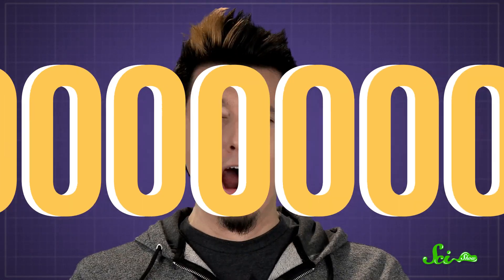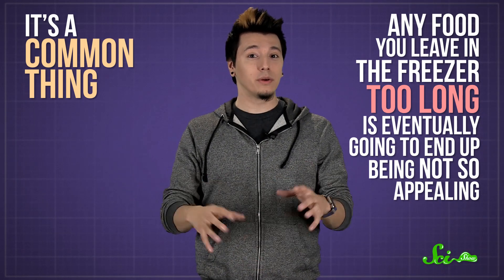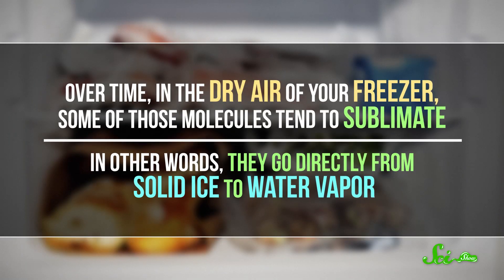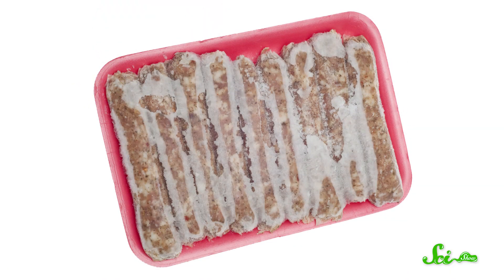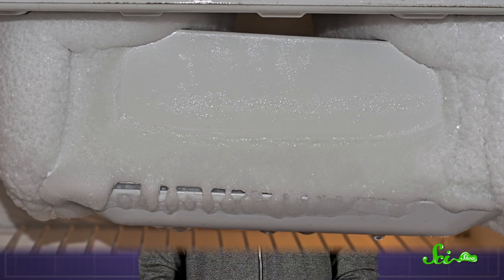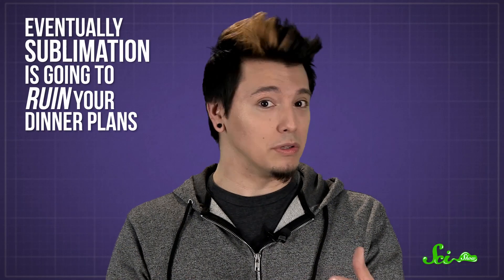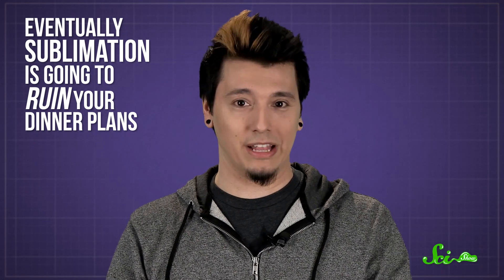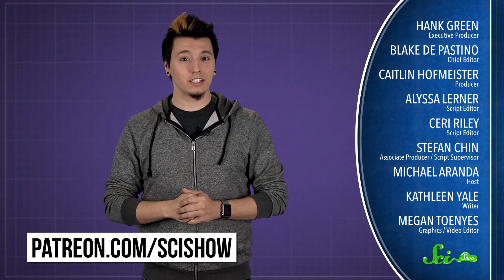Why Is Freezer Burn Ruining My Food?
Freezer burn, what's your deal? Why are you ruining our dinner plans?